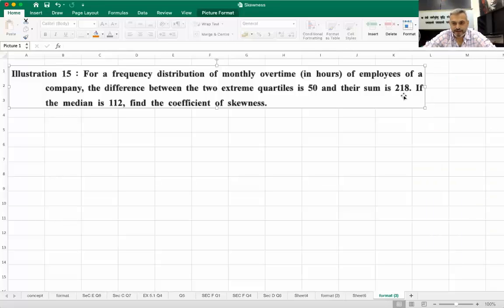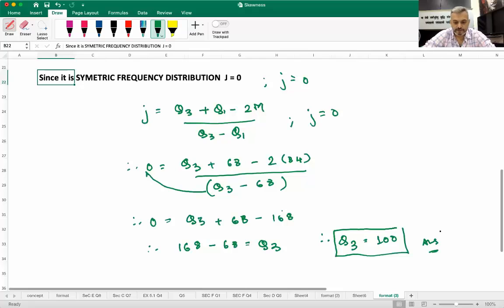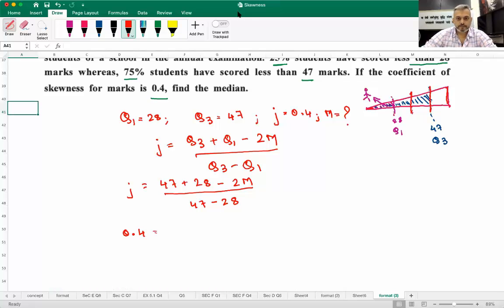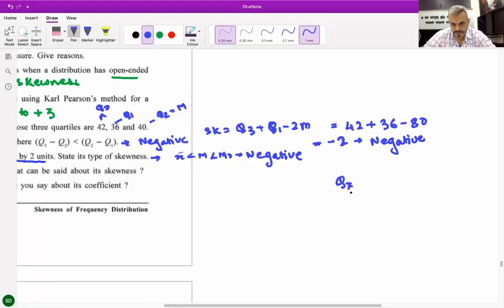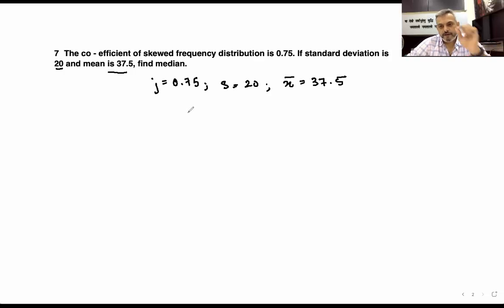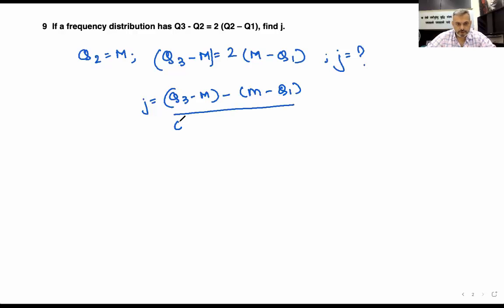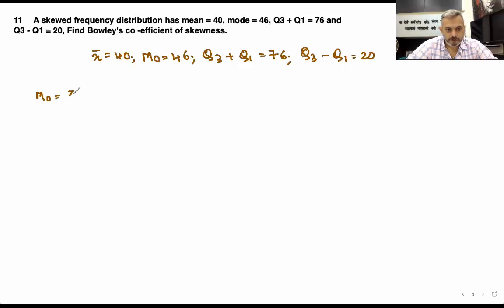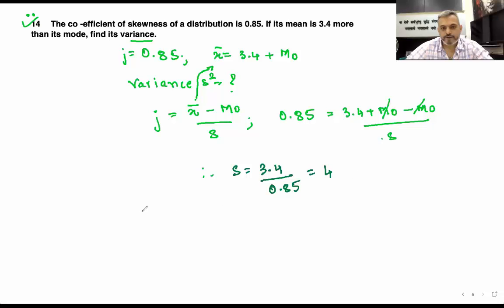Skewness ILLUSTRATION 15,16,17 section B and C live